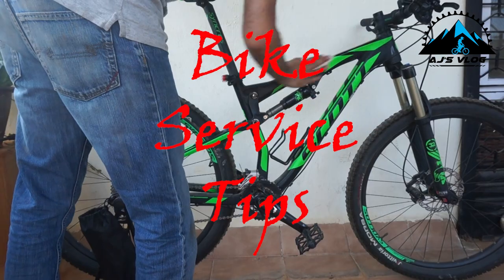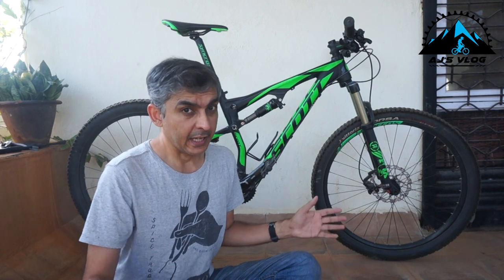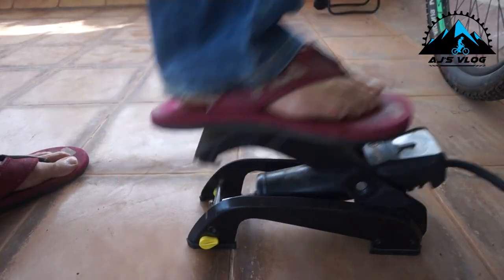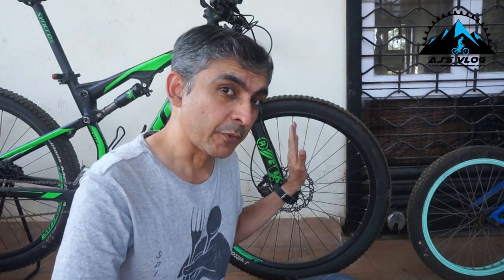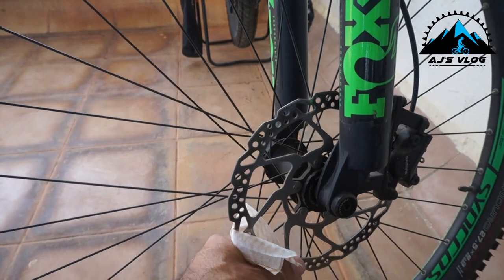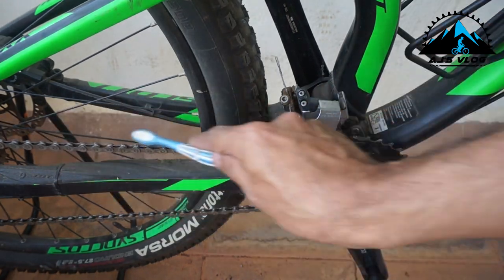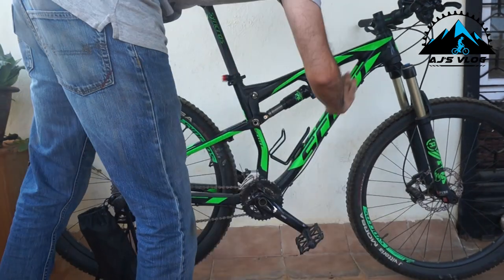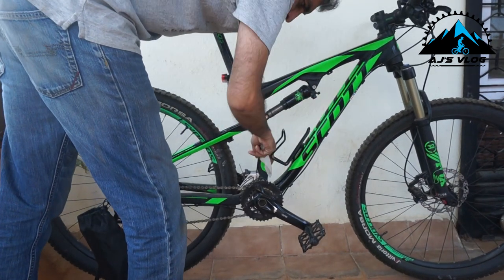Bike service tips | Long time storage service | Take your bike out of storage | Ajs cycling vlog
If you are taking your bike out after a long time, then you MUST check these first before you go out for a ride.

Tools
PB Swiss
All fastped products -
Head lights
Headlight with horn - Rs 499
Helmet
Gloves
Combo - Glasses
Cycling bottle
Wind Jacket
Toolkit - Rs 399 -